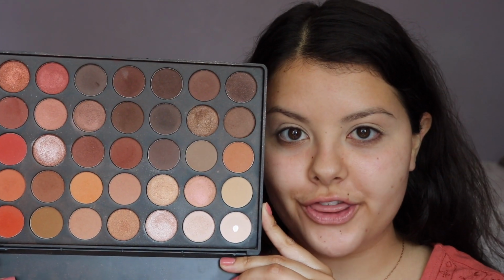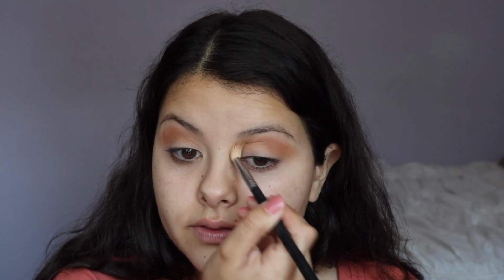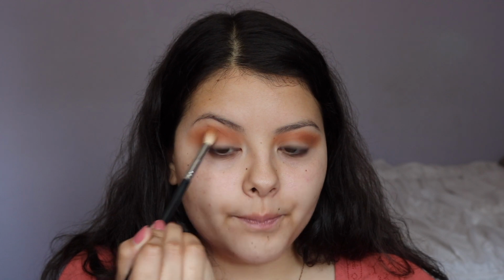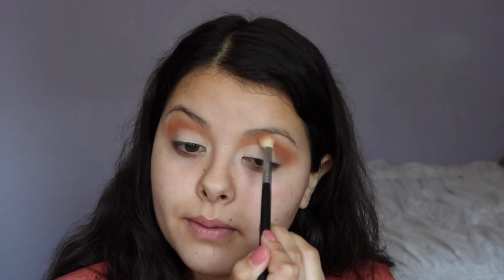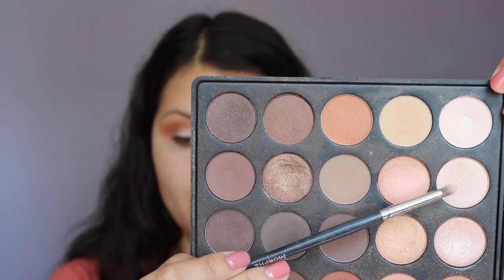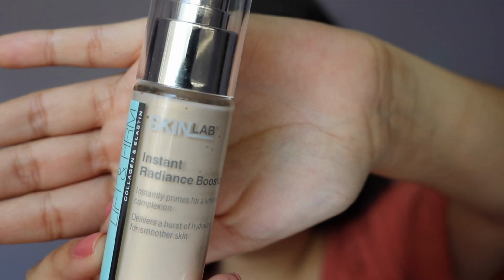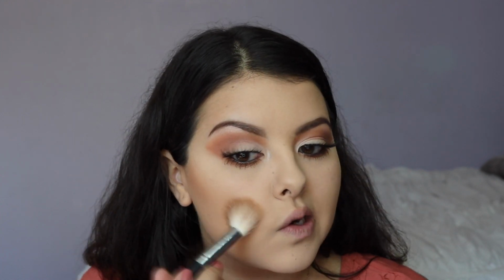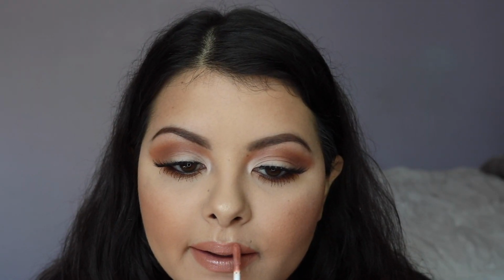Get Ready With Me Ft. Morphe 35O Palette | Kimberly Cood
Hi everyone! Today I'm doing a casual little get ready with me using the Morphe 35O Palette an OG favorite. I love how easy and effortless this makeup look is and it is definitely a go-to look for me (maybe except for the cut crease part lol).

➳ PRODUCTS USED:

➳ SKINCARE: VITAMIN C SERUM FROM GLOBAL BEAUTY CARE

➳EYES:
Eyebrows: MAKEUP REVOLUTION BROW DEFINER in DARK BROWN & NYX CONTROL FREAK BROW GEL
Mascara: MAYBELLINE LASH SENSATIONAL
Eyeshadow: MORPHE 35O
Inner Corner Highlight: COLOURPOP LOOSE HIGHLIGHT in
Lashes: SALON PERFECT 652 LASHES
Eyeliner: Lancome Eye Kohl Pencil in Black

➳FACE:
Primer: SKIN LAB INSTANT RADIANCE PRIMER
Foundation: WET N WILD PHOTO FOCUS in GOLDEN BEIGE
Concealer: MAYBELLINE INSTANT AGE REWIND in NEUTRALIZER
Powder: RIMMEL STAY MATTE LOOSE POWDER in TRANSPARENT
Bronzer: NYC SUNNY BRONZER & MAKEUP REVOLUTION VIVID BAKED BRONZER in ROCK ON WORLD
Highlight: DOSE OF COLORS in FUEGO

➳LIPS:
ABH LIPSTICK in NUDE
TARTIEST LIP GLOSS in OBVI